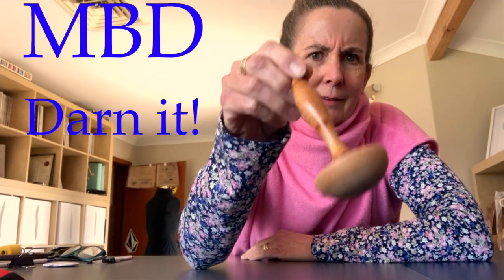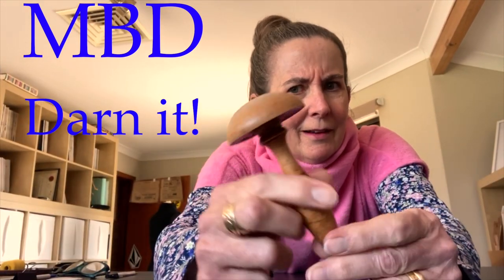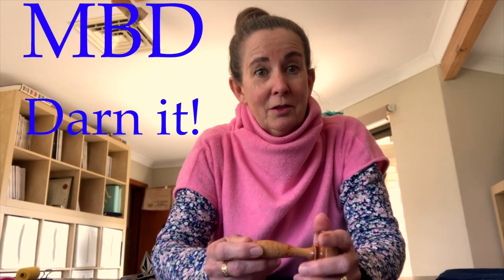Darn it!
When you're not sure on how to attack those socks with holes in them...here are the answers you've been waiting for...
Gosh just darn it!
Its so darn easy...
Its all step by step in this 3 minute video...
Get darning today...
Lets be sustainable and save all those poor old holey socks from landfill!